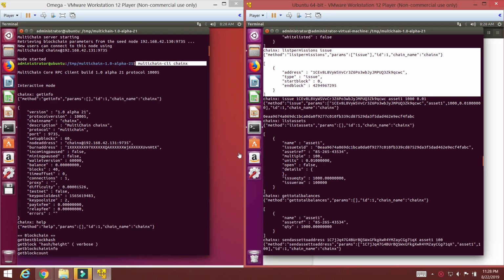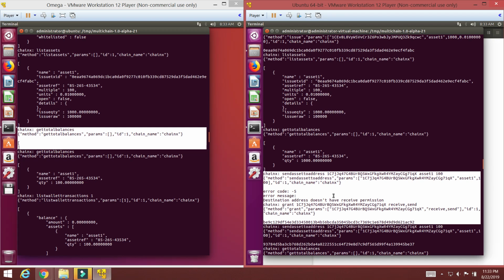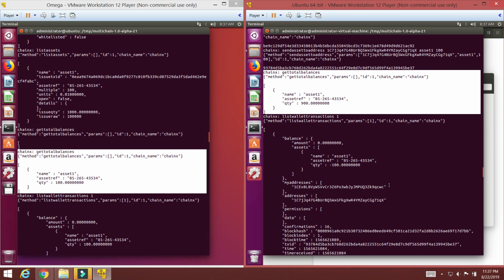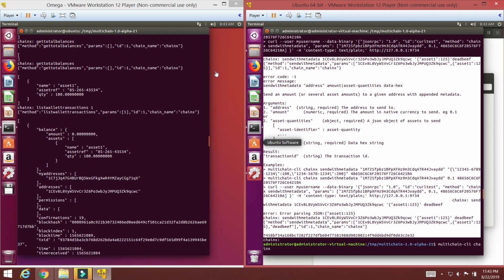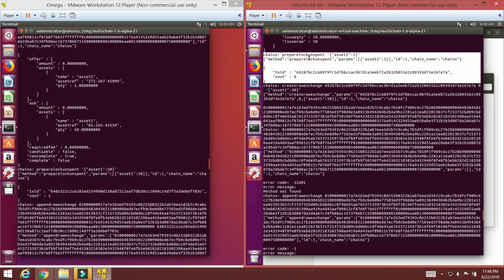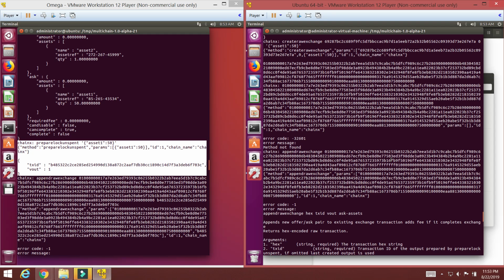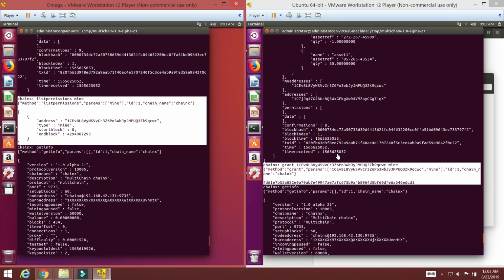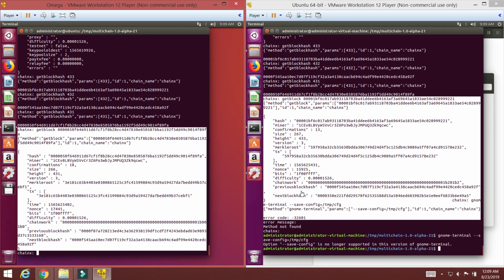FYP 2 Video 3 Multichain in Ubuntu Part 2